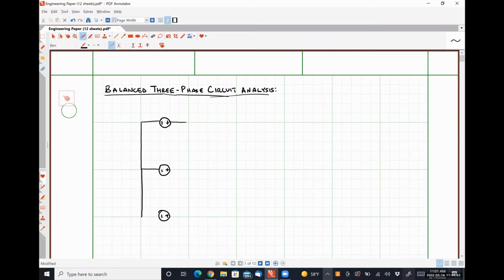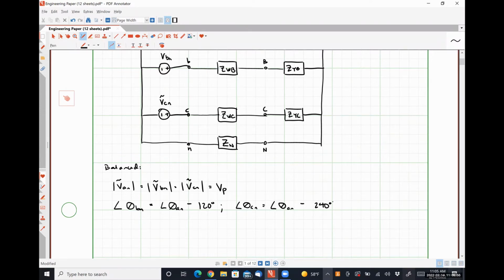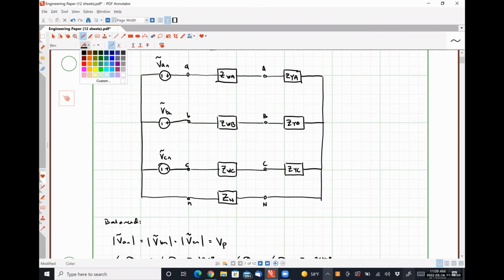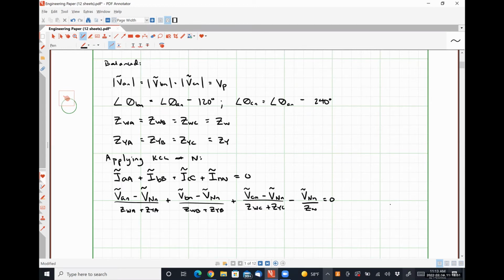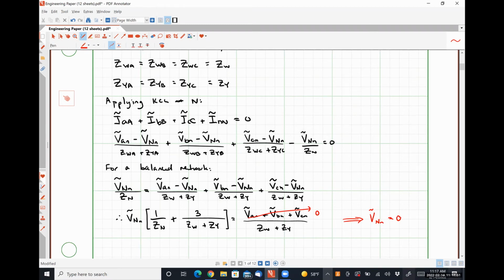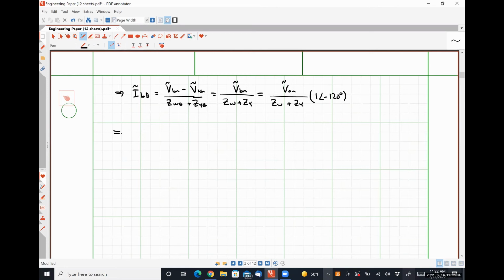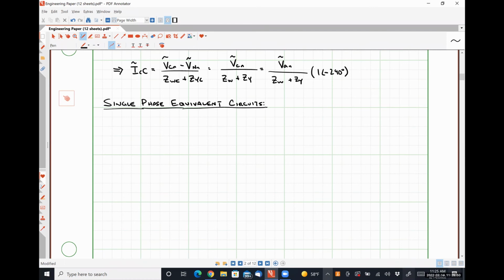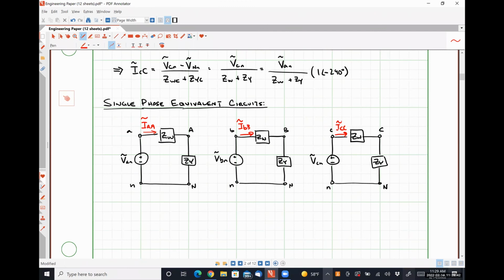ELEN 223 (Winter 2022) - Class Meeting #26 - 02/14/2022